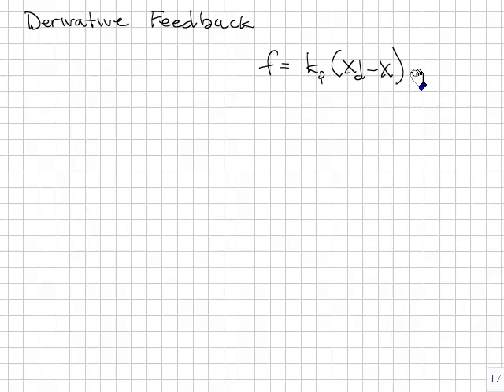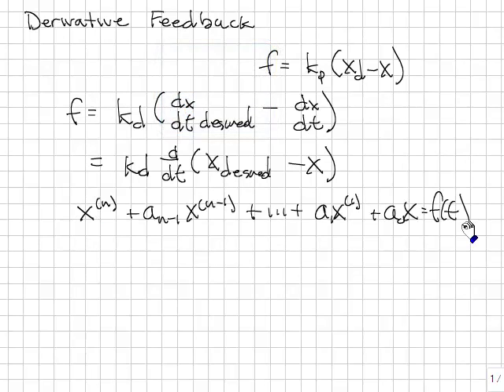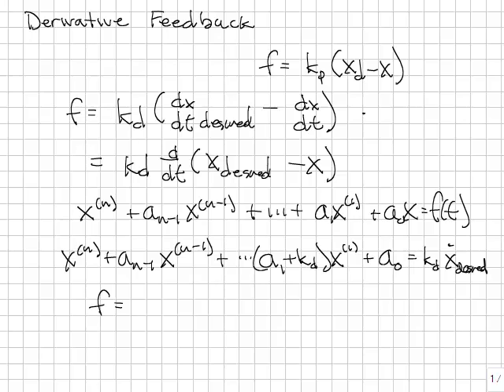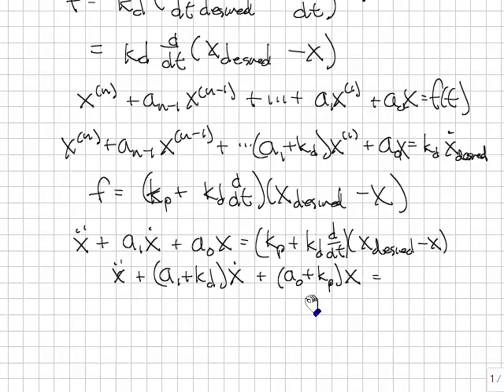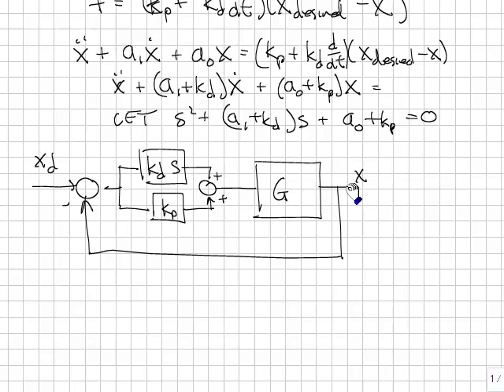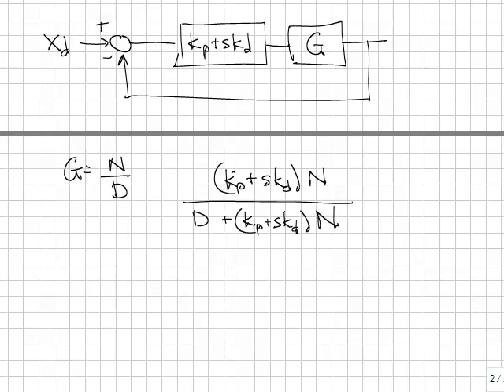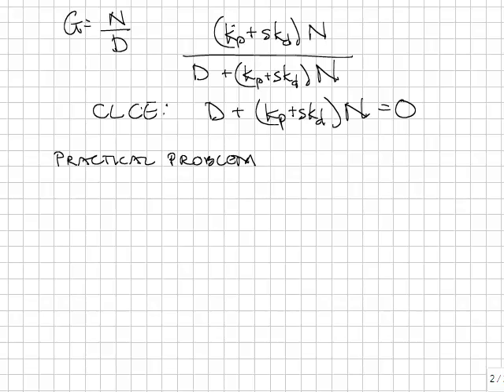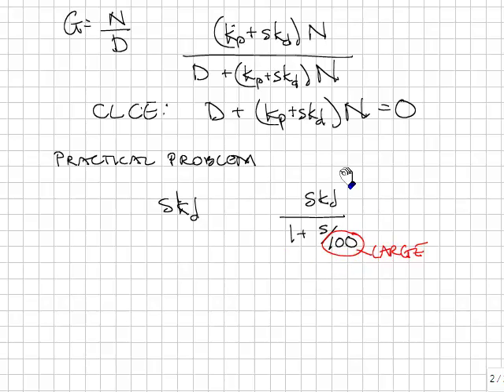Derivative Feedback Intro.mp4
Derivative feedback and Proportional derivative control introduction